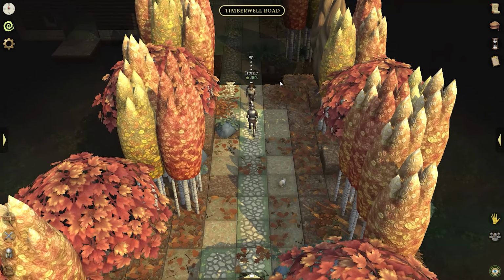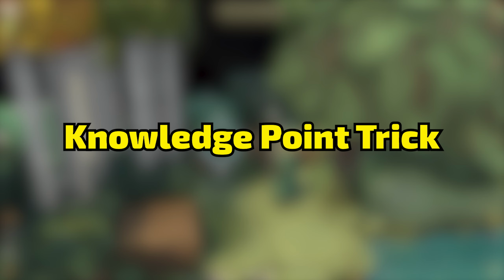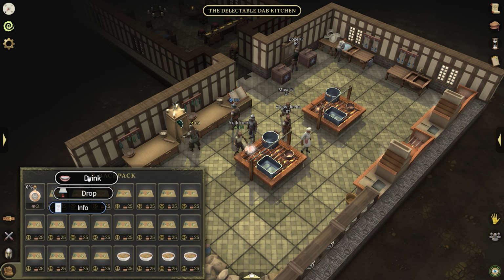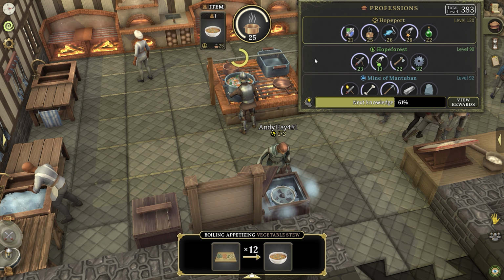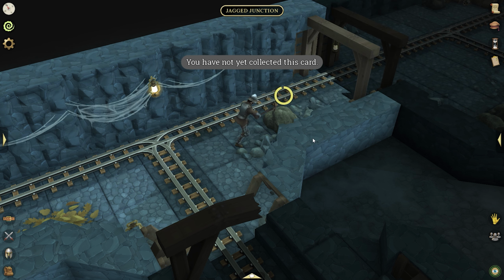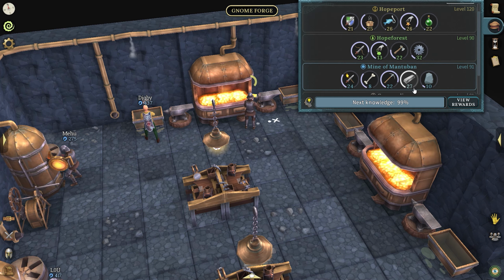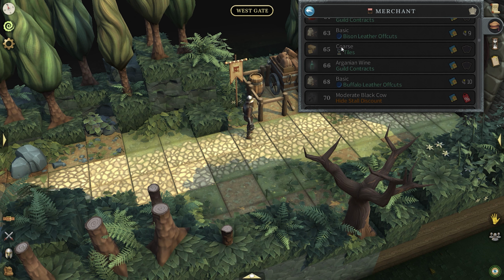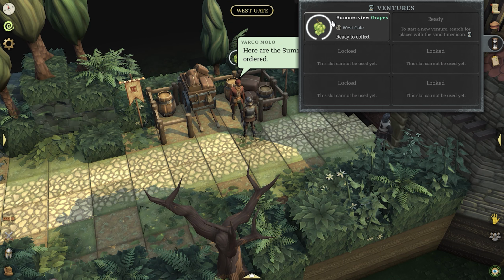Brighter Shores Ultimate Beginners Guide - Level FAST, Instant Storage and Important Quests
Brighter Shores Beginners Guide and Tips and Tricks:

Brighter Shores has a very grindy and slow progression system, so here are tips to level as faster and gain lots of quality of life features early. Also including some of the most important quests that unlock daily ventures and instant portal storage for easier gathering. Let me know if you have other Brighter shores tips.

Timestamps:
0:00 Intro
0:38 Prioritise The Main Story
1:31 Save or Sell Items
2:56 Instant Storage
4:38 Knowledge Point Trick
6:45 Discovery XP
7:16 XP Potion Trick
8:47 Daily Ventures
10:34 Outro